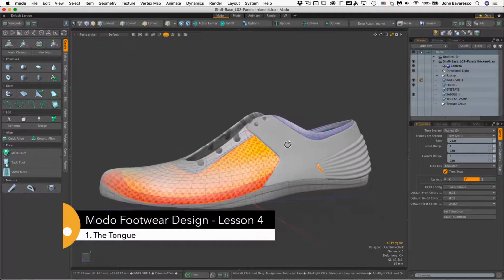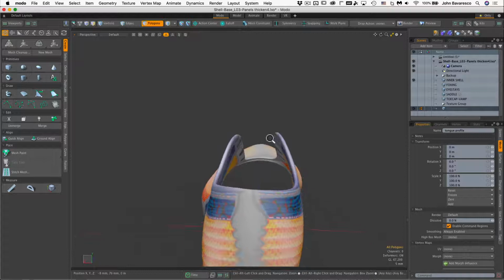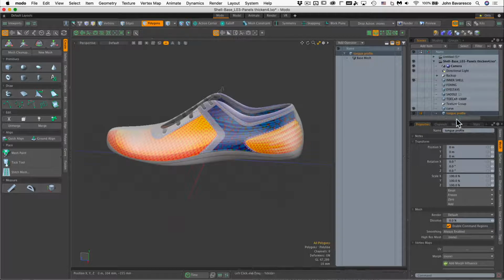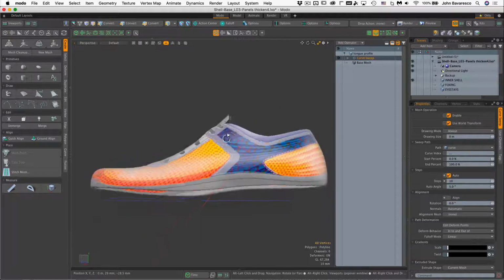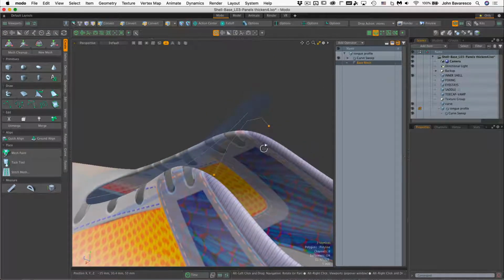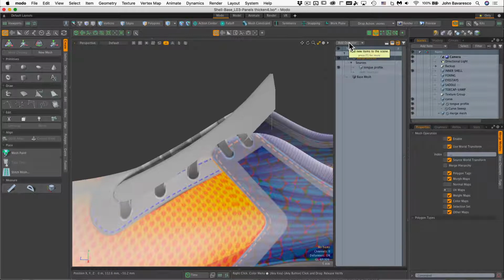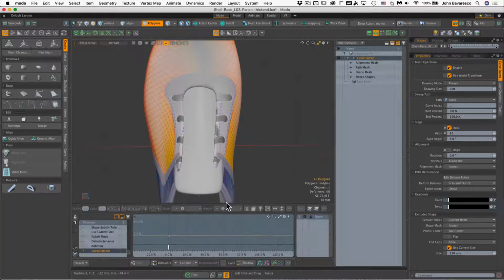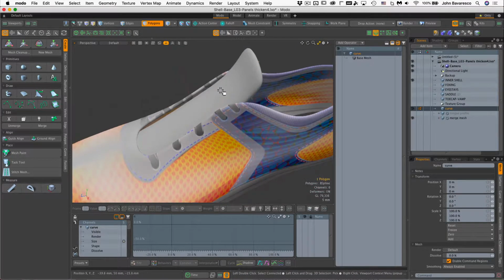Modo 신발 디자인 과정 Lesson 4-1: Tongue 제작하기 [한글 자막]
이 레슨에서는 모델링의 디테일 표현에 중점을 둡니다.
스티치를 추가하고 신끈을 만들고 신발의 다양한 부분을 다듬습니다.
이 강의는 메시 작업 및 Modo의 레이스 아이템과 같은 기타 도구에 대한 훌륭한 개요를 제공합니다.
또한 요소 이동 도구를 사용하여 모델의 세부 사항을 직관적으로 조각하는 방법을 배우게 됩니다.

강의에 사용한 파일을 다운로드하여 따라해 보세요.